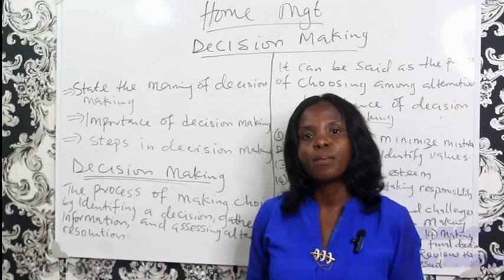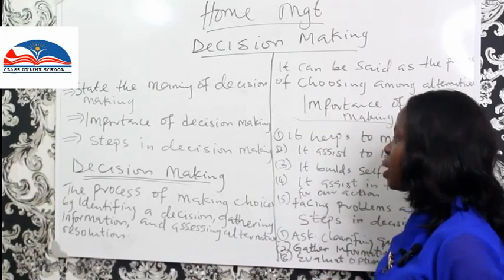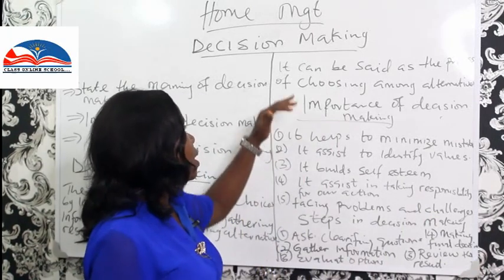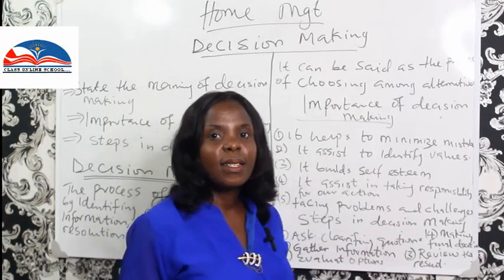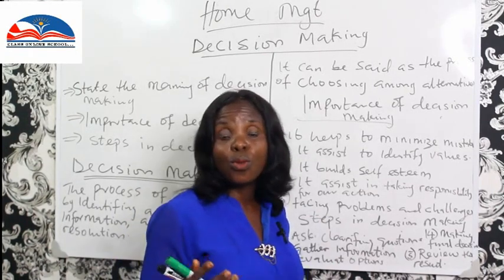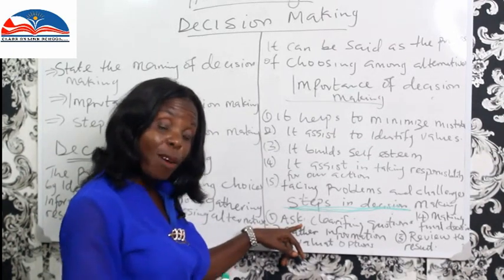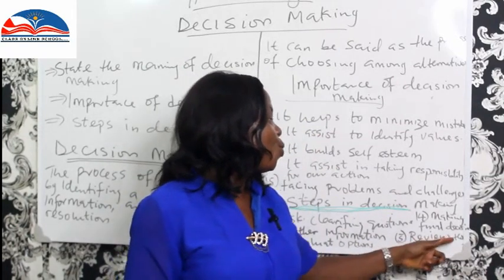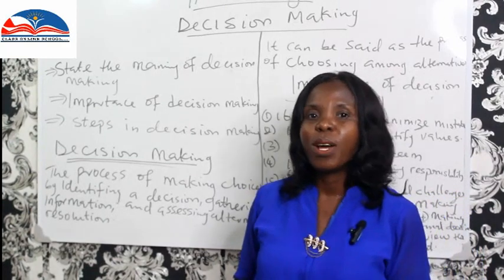How To Make Effective Decision In The Home. Home Management.